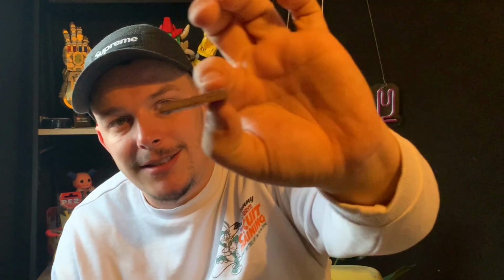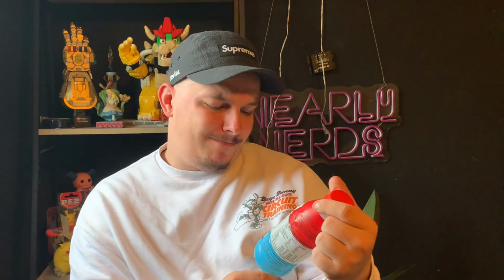Rating Mr Beast Bars | UK Edition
Mr Beasts Feastables have arrived in the UK and today I am rating the 4 flavours available in Spars across the country.

Let me know what you think about my ratings in the comments!